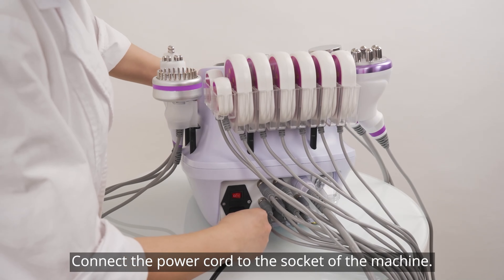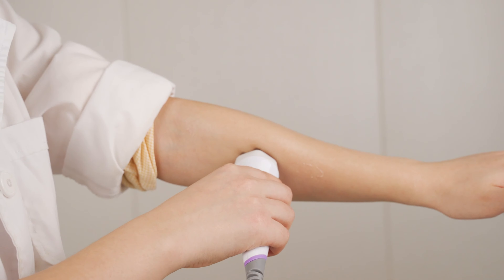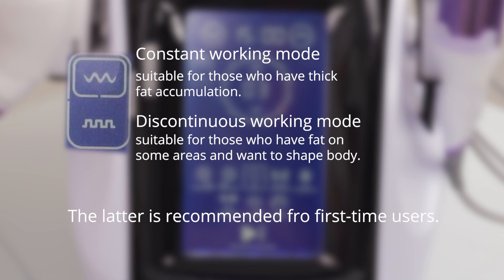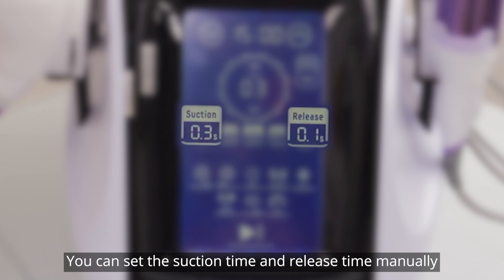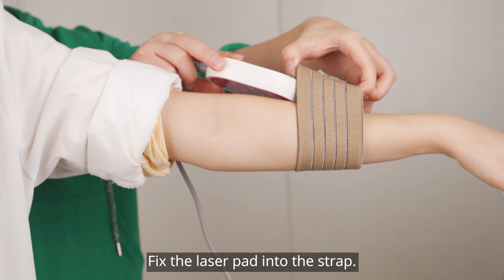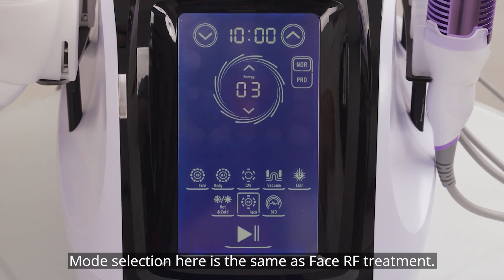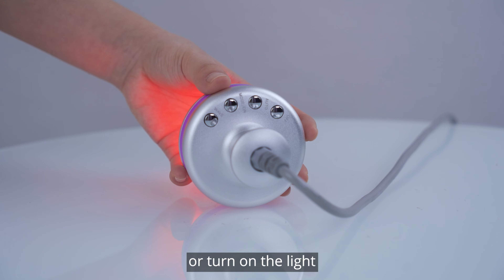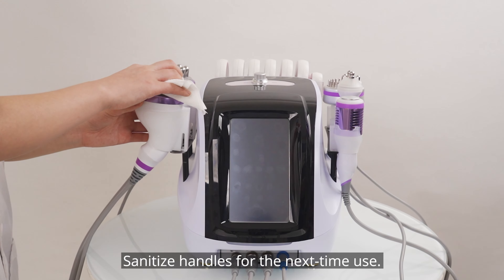How to Get Slim Body and Radiant Face with This 9 In 1 Cavitation Machine? Model: LS-78D1MAXSB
In this comprehensive tutorial, we’ll walk you through the complete operation of the LS-78D1MAXSB.  🧑‍🏫 From selecting the right parameters to understanding the functions of each handle, we cover everything you need to know to get the best results with this device.

First, we’ll guide you through the process of adjusting the settings for each handle.  Whether you’re looking to tone, relax, or rejuvenate, we’ll help you find the perfect settings to match your needs.  ⚙️

Next, watch as we demonstrate these settings in action using the arm area.  💪 Learn the best techniques for applying the handles, ensuring effective and safe use with each session.